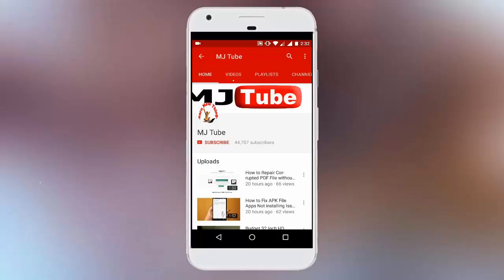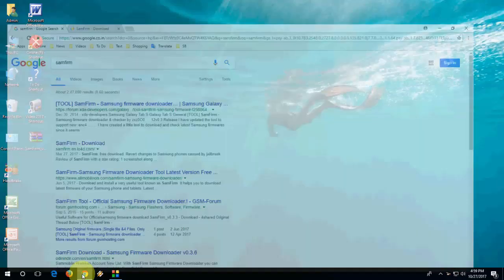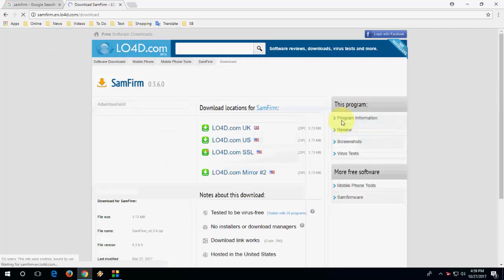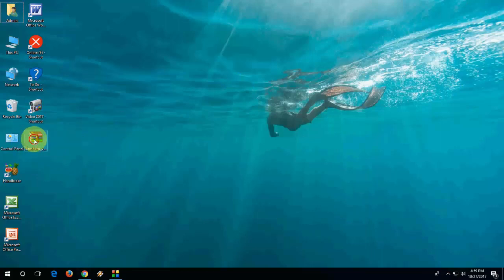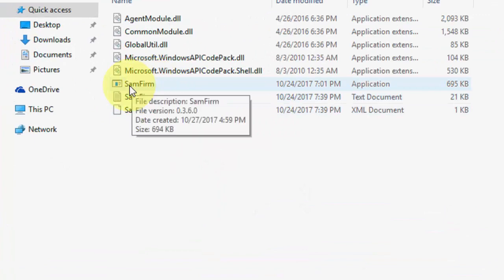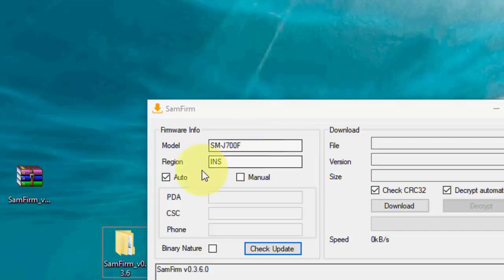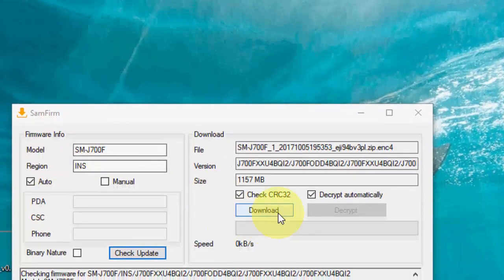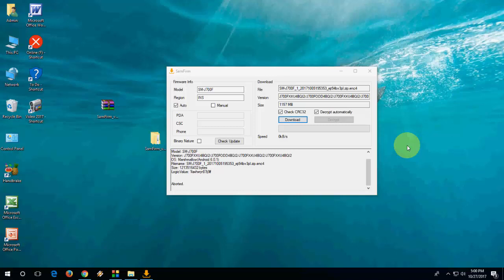How to Download Custom Rom for All Samsung Phone (Free-Easy)